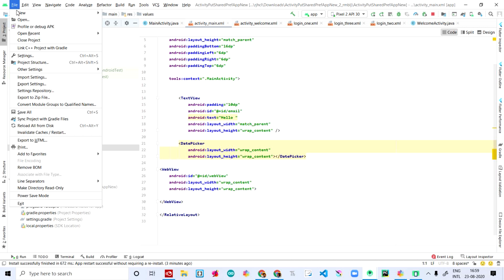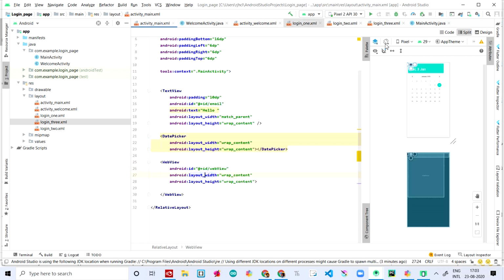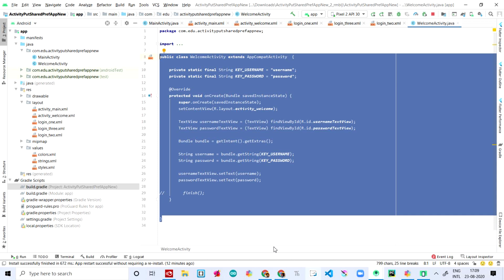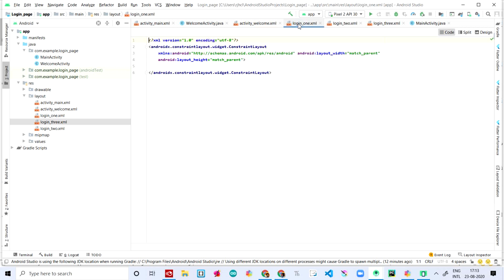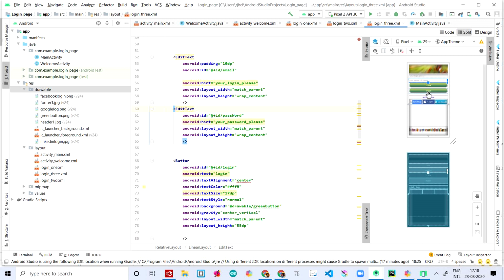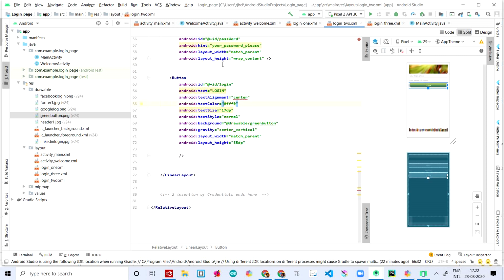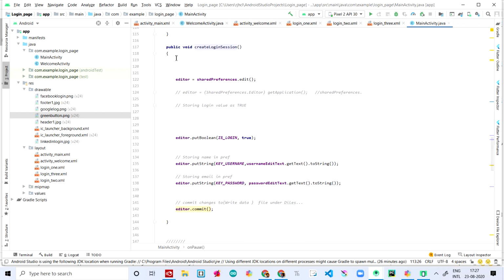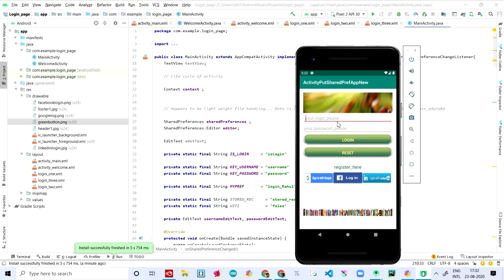How to code to create a login page with a calendar app together in android studio using java